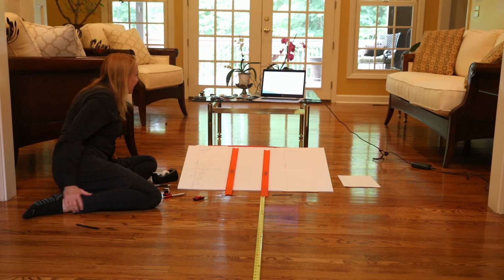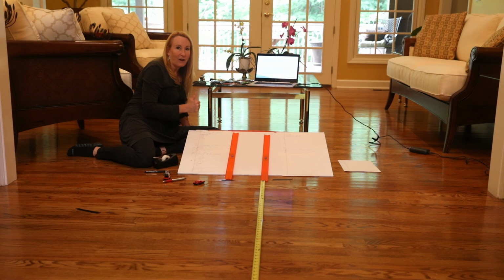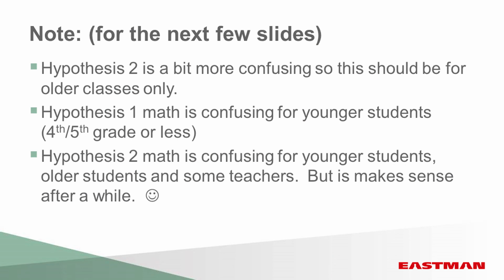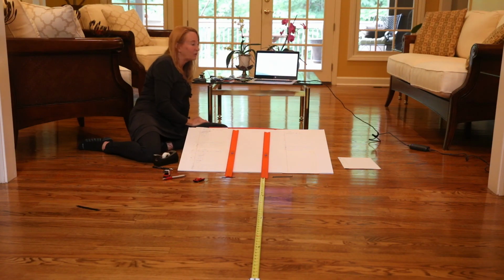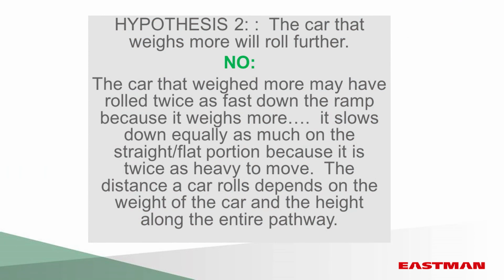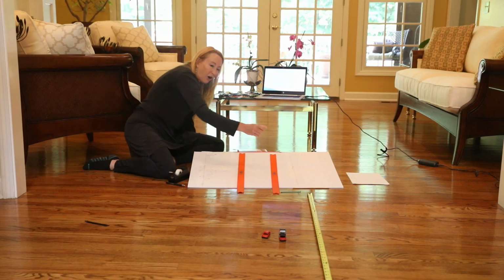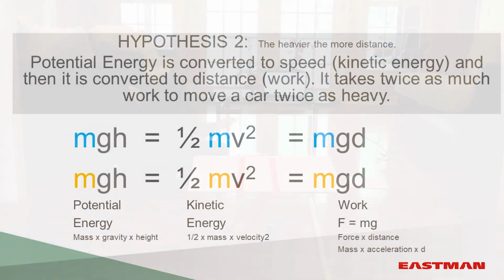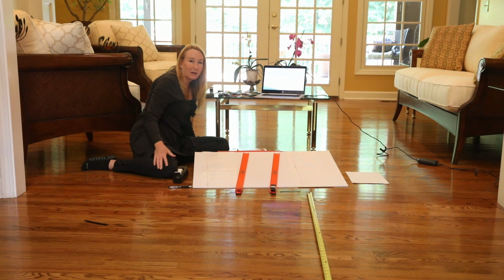Science Elites | Shawn Dougherty | Car Kinetics | 2020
Kinetic and Potential Energy Teacher Demonstration